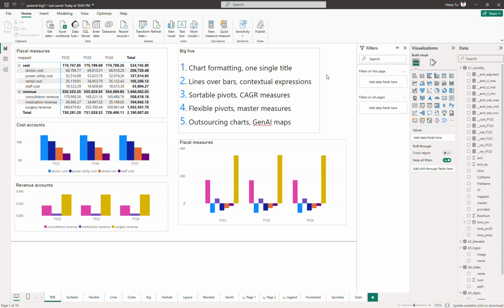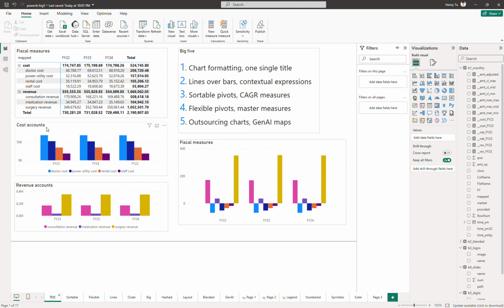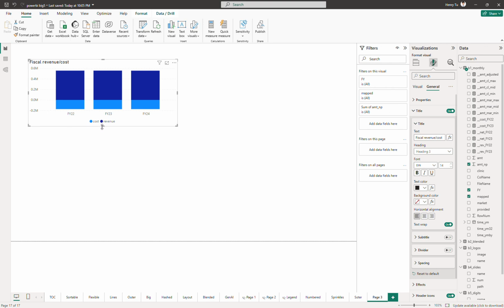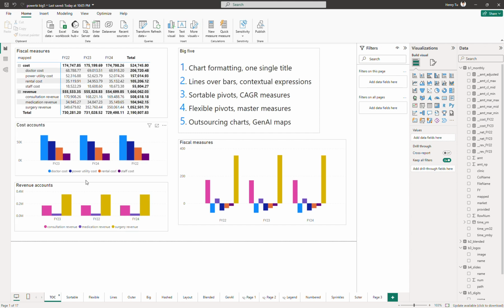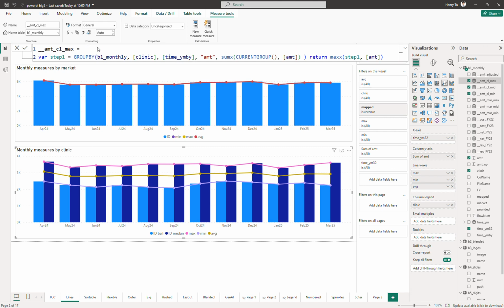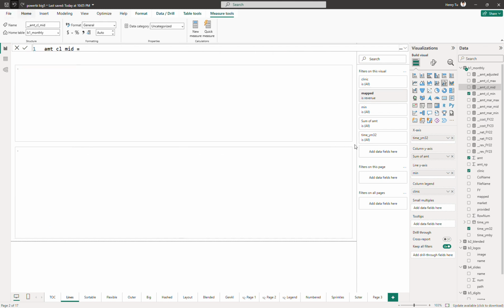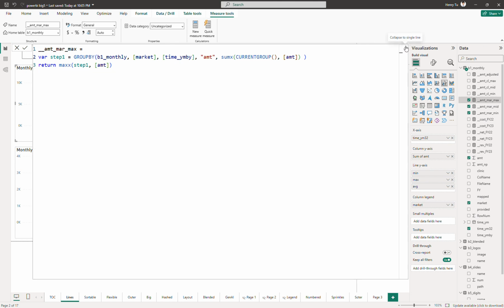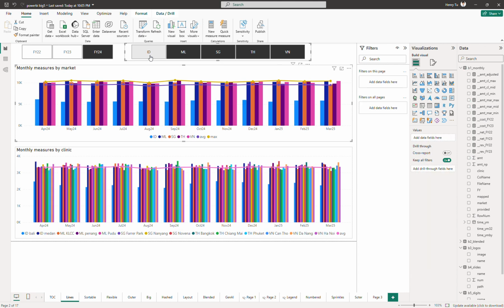yxbi big5, chart formating, lines over bars